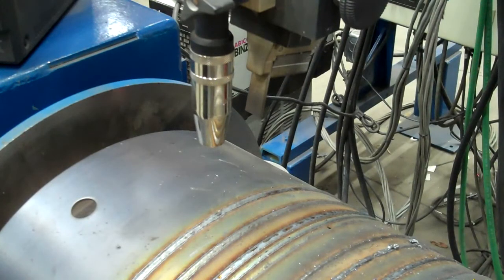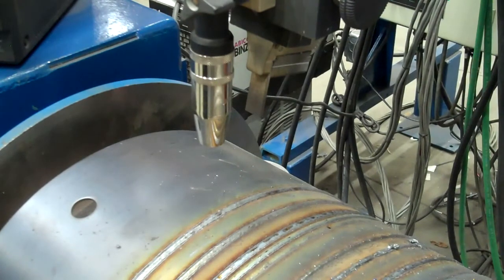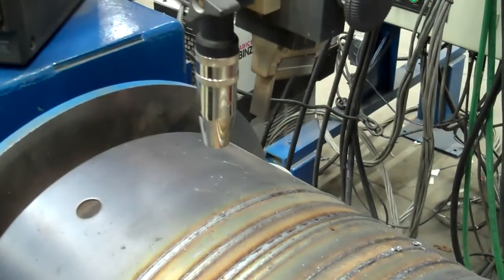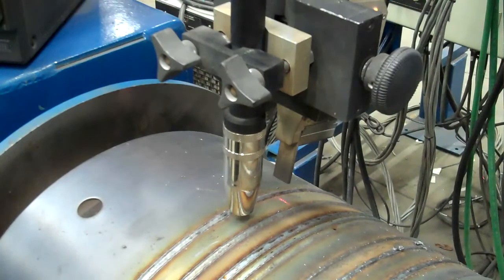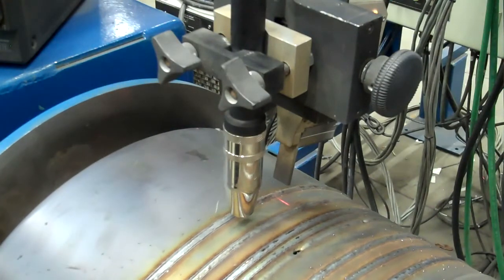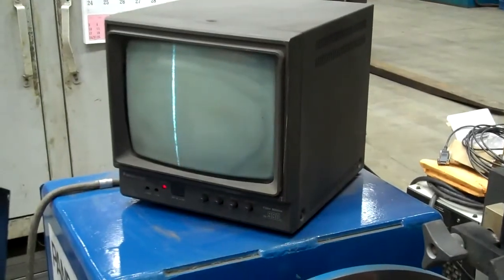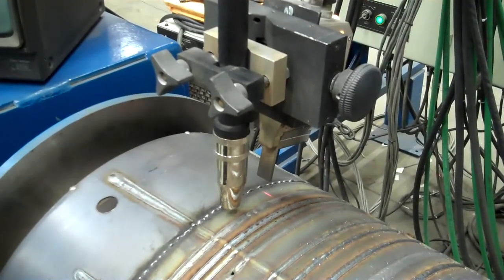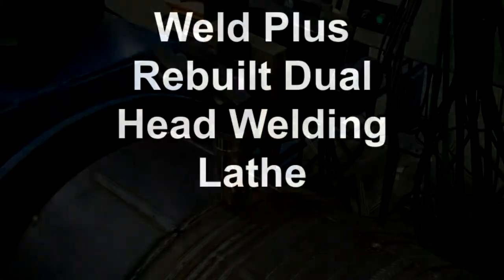Seam Tracker - Laser Type - Weld Plus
- Demonstration of a Jetline laser seam tracker on a Weld Plus Welding Lathe after rebuilding. This demo shows the use of a Jetline laser seam tracker following a sample weld bead. Basic operation of a non contact weld seam tracker.